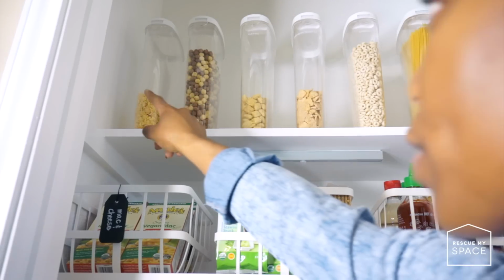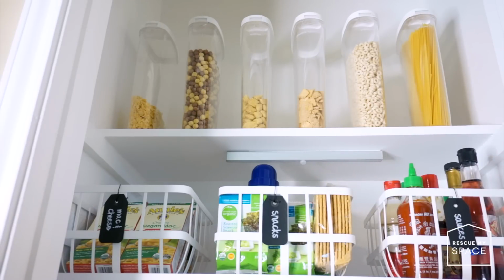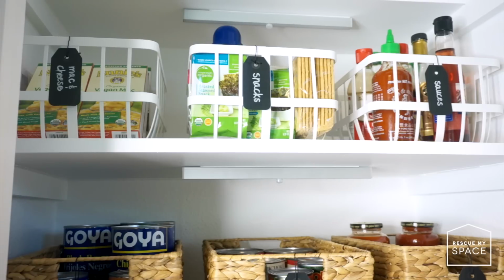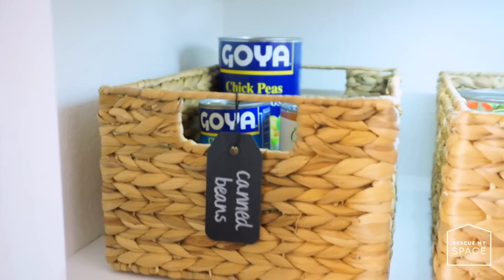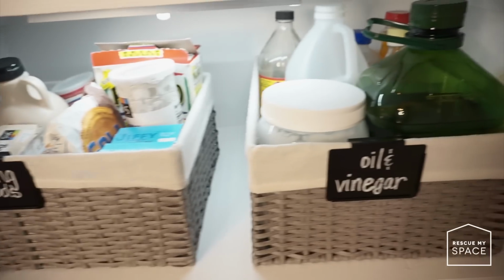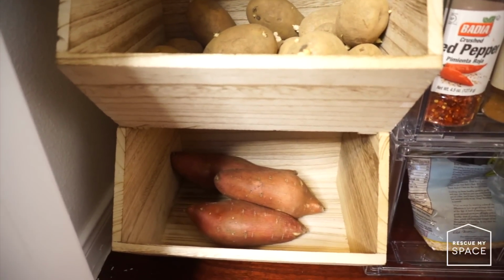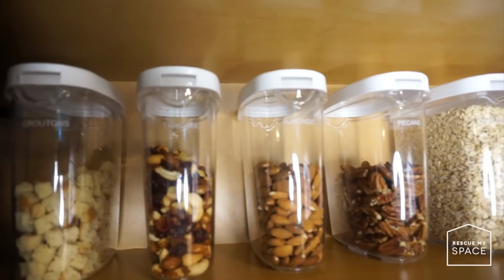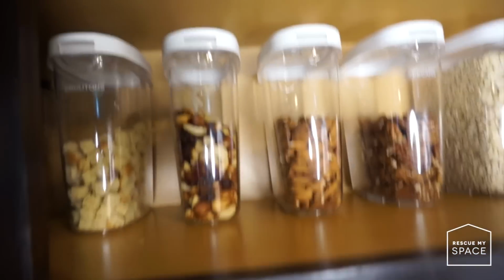My Pantry Before & After Best Makeover | Judi Igwe Enih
🌐 Amazon Storefront :

♡ Hello guys! In today's video, I'm finally revealing my pantry makeover!! During this process, I changed my mind on how I wanted my space to look and in this video you will see what I decided on keeping and how I organized everything. If you have any questions about anything in this video, please don’t hesitate to ask me! ♡

I'm super excited and I hope you enjoy this video and lots of love!

IKEA

TARGET

AMAZON

→ Clear Pantry Cabinet Organizer Bins

I'm an Organizing Consultant by day and a girl who loves everything design, organizing, vegan and inspiration. If I’ve inspired you in any way possible, then I’ve done my job!
✔️Personal Instagram: @juditheorganizer
✔️Business Instagram: @RescueMySpace